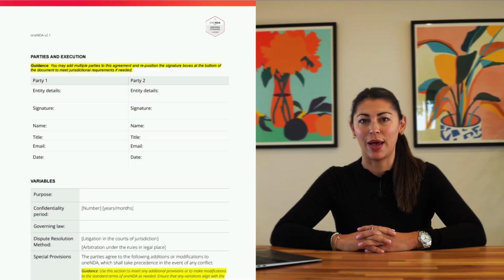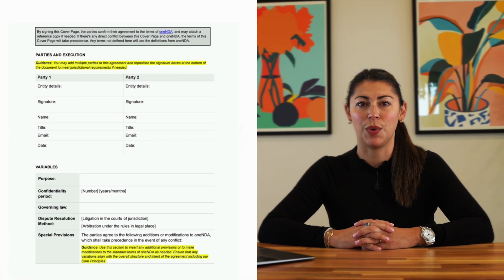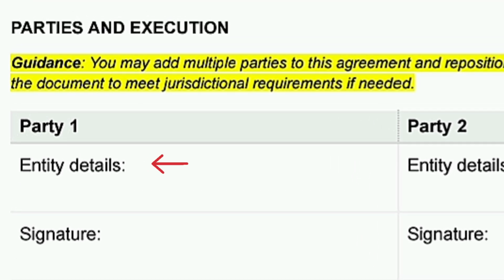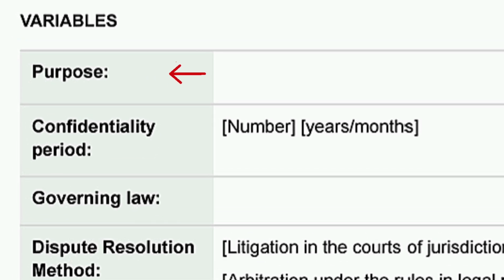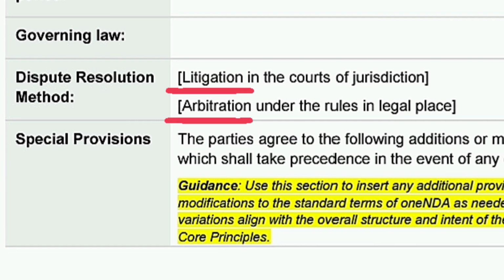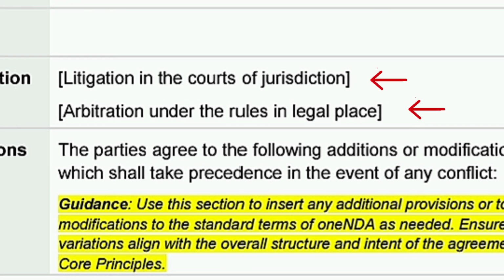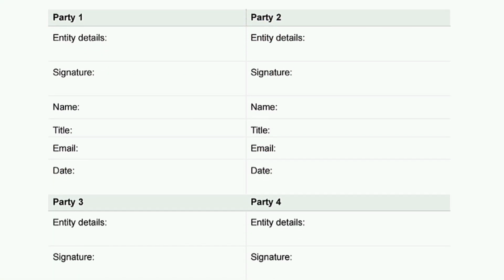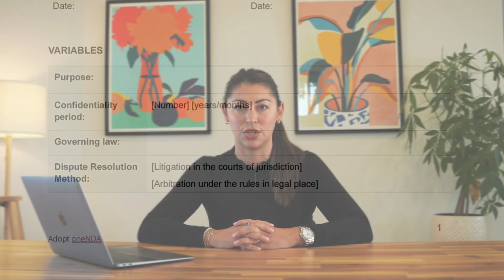oneNDA Explainer Video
Learn how to use oneNDA in this step-by-step explainer from Electra, Chief Legal Officer at Law Insider. Discover the two ways to implement oneNDA: the full agreement or the cover page approach. Electra guides you through key sections like Parties and Execution, Variable Terms (purpose, confidentiality period, governing law), and the new Special Provisions field (added October 2024) for tailoring the document to your needs.

Maintain simplicity, fairness, and avoid lengthy negotiations by keeping variations to a minimum. Whether you’re looking for flexibility or a rigid template, this video has you covered!